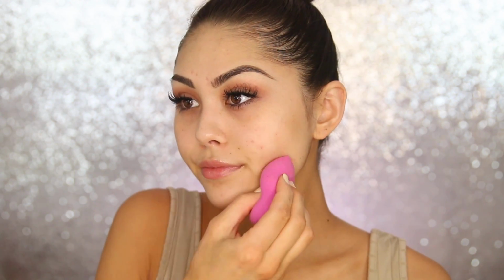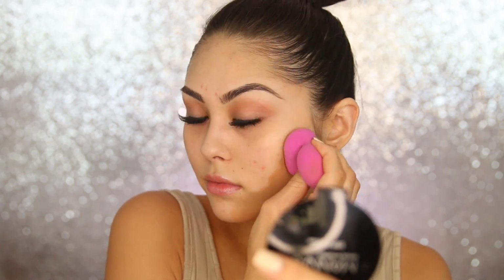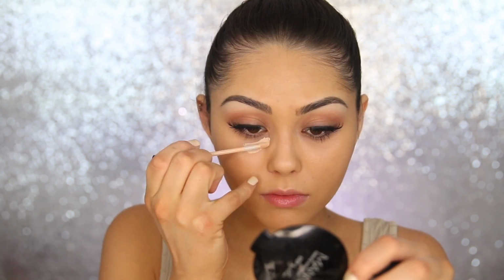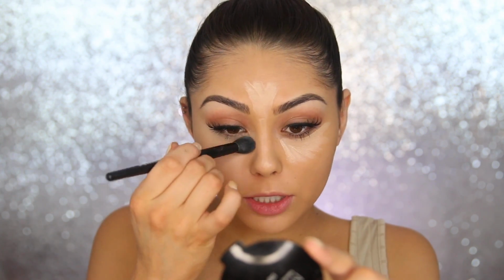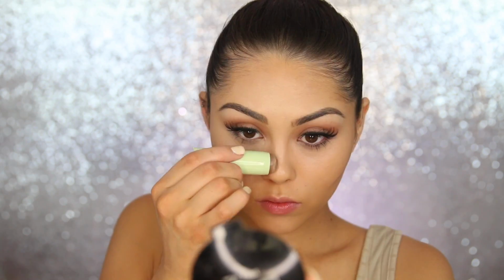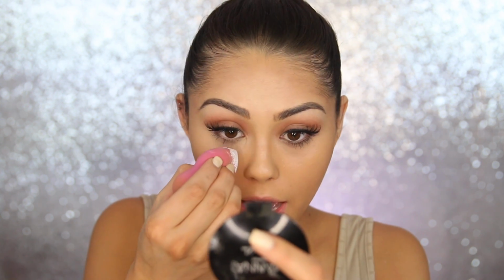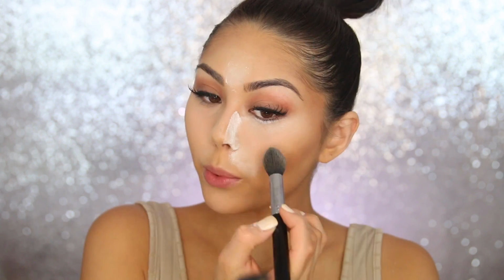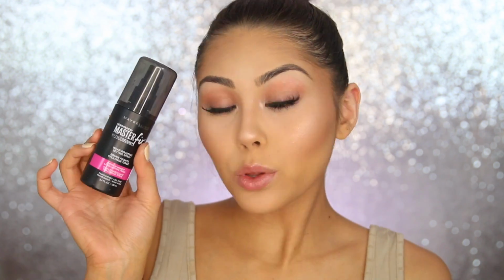Drugstore Full Coverage Foundation Routine for Beginners | Roxette Arisa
Who's ready for a video an easy full coverage look?! This is going to be PERFECT!!! I'll be doing an in depth step by step tutorial on how to achieve a flawless full coverage makeup look using all affordable and drugstore products. Hope you guys enjoy! xo